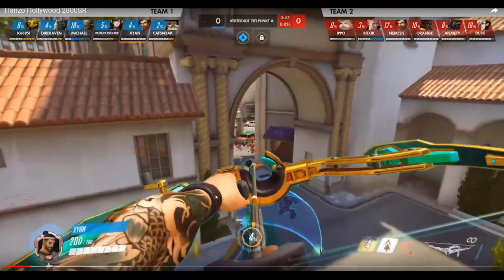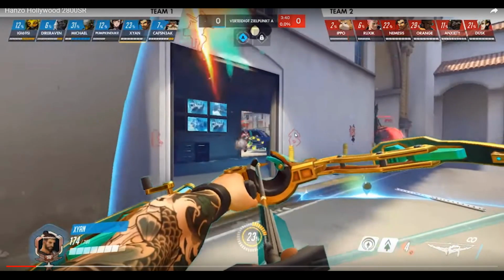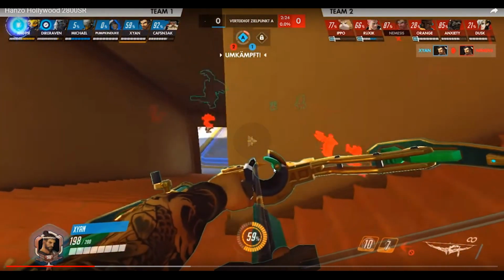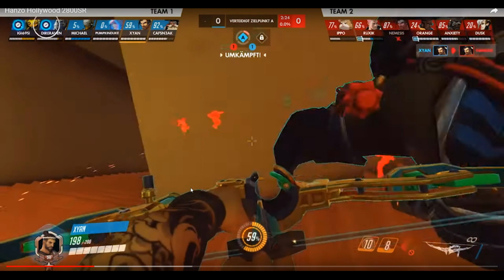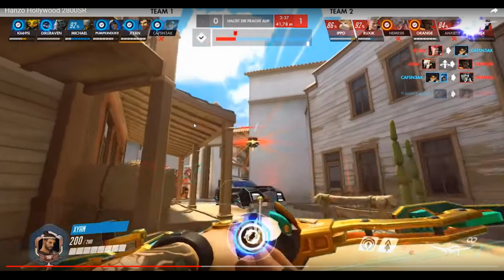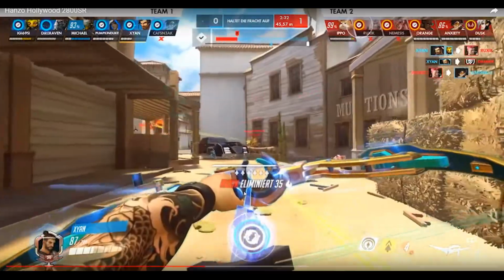quick review - plat hanzo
quick review focusing on understanding pressure and comp matchups

t3 player/coach looking to give back to the community